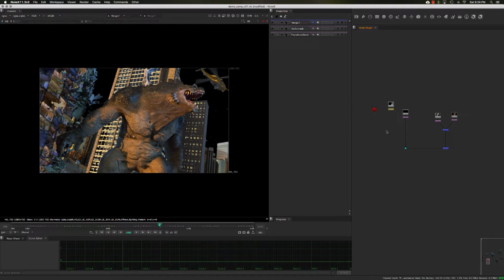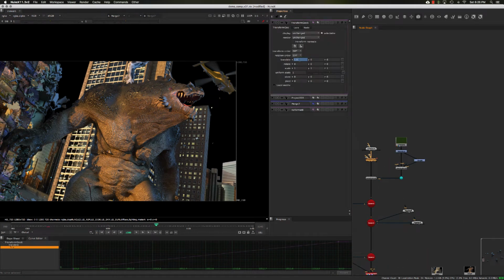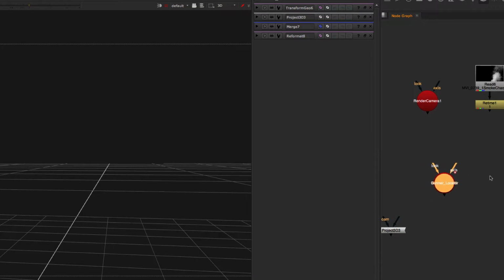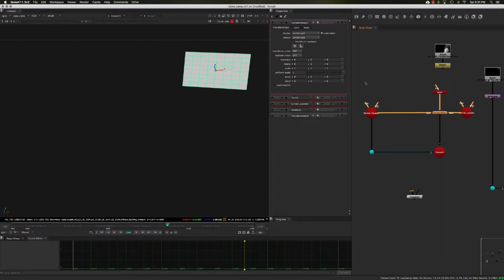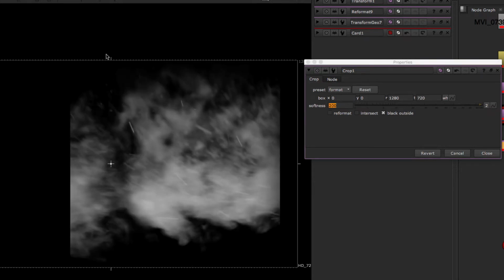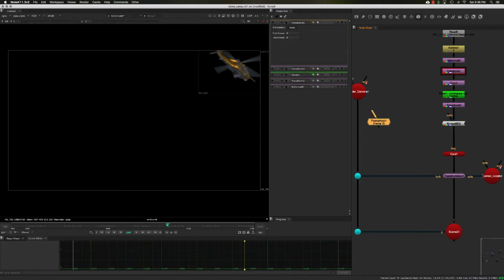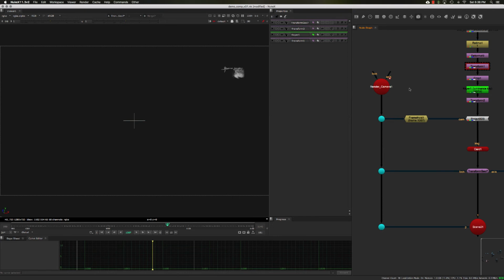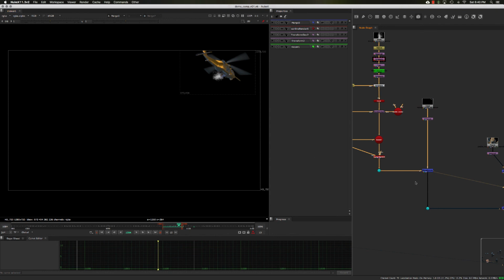Nuke Compositing for 3D Artists week 5 Classroom CG Master Academy 8